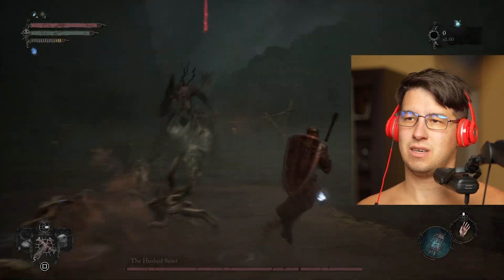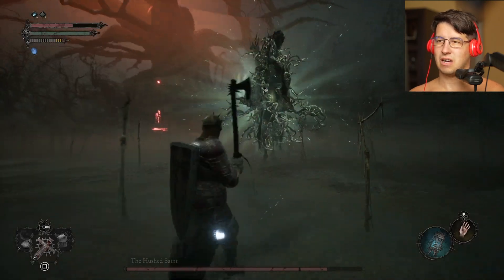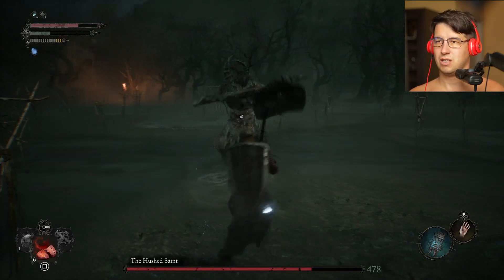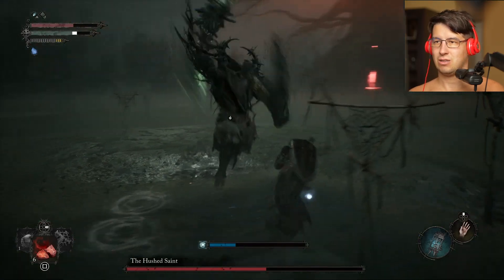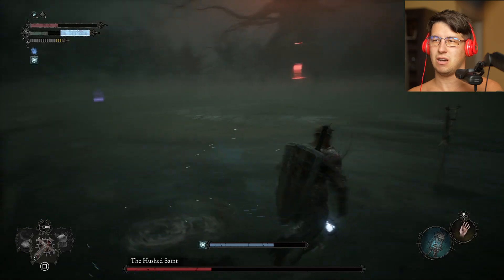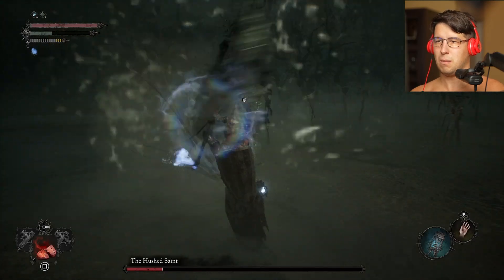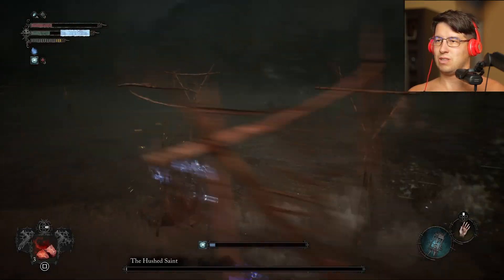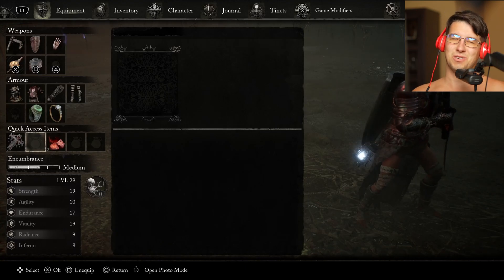How To Easily Defeat The Hushed Saint Boss In Lords Of The Fallen l Easy Guide To Follow Through